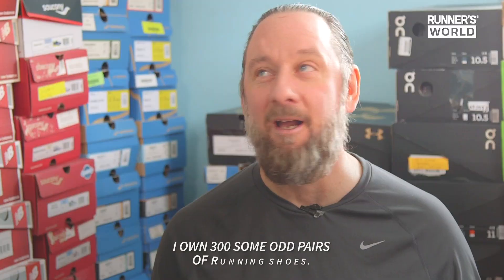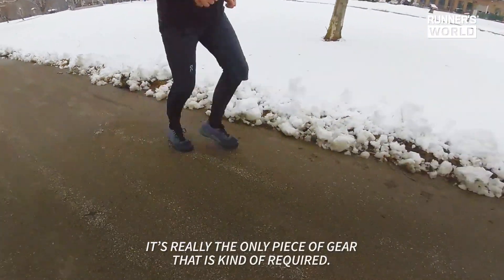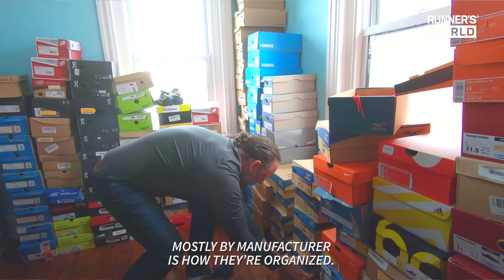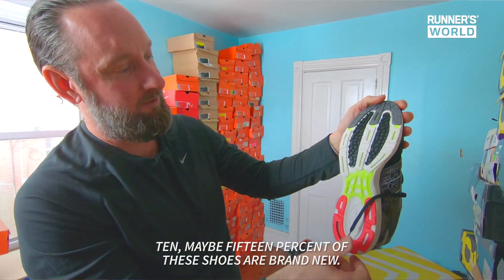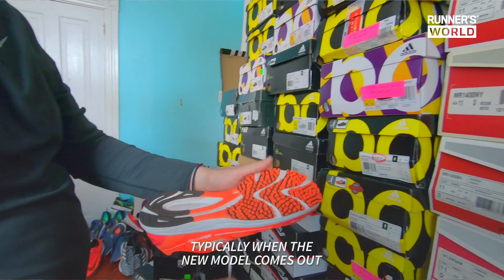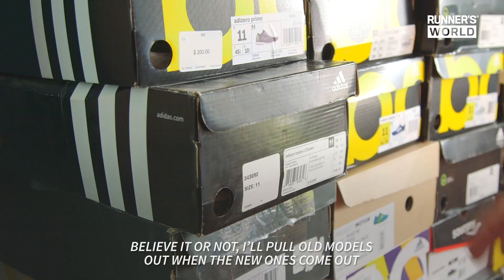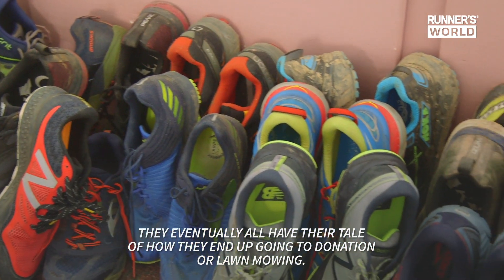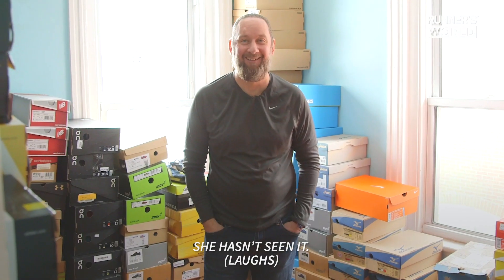This Man Has a Collection of 300+ Running Shoes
David Iding, a runner from Downingtown, PA, is always searching for the Goldilocks running shoe, which has led to his collection of over 300 pairs.

xxx

DAVID IDING
When you open up the closet door and they all fall on the floor, that’s hoarding. When they’re all in boxes with most of them with the mileage on them, that’s collecting. I’m sure that there’s an awful lot of people that will call this hoarding.

Hi, I’m David Iding and I own 300 some odd pairs of running shoes.

It doesn’t require a whole lot to be a runner, so it’s really the only piece of gear that is kind of required. I was a runner, shoe obsessed, when I was in high school. I stopped running for twenty years and then when I started again at age 41, the shoe obsession kicked in immediately.

I’m always in search of the Goldilocks shoe, thus, I end up with this.

It’s taken Iding a decade to collect the shoes.

They’re stored in a spare room in his Pennsylvania home.

DAVID IDING
Mostly by manufacturer is how they’re organized. The ones that I’m using in rotation are all over on the floors. Sometimes when shoes are currently being run in, I’ll put these labels on them. That is a box for a Flyknit Racer that is a Nike Lunar Tempo.

He’s logged miles in the majority of them.

DAVID IDING
Ten, maybe fifteen percent of these shoes are brand new. I am self-employed in a seasonal business so when things get low on funds, I can always pull a new pair out and sell them.

Interestingly enough, I rarely buy more than one at a time. Typically when the new model comes out and the old model goes on clearance, that’s when I spring into action.

Shoes that they come out with for marathons are limited release, so there’s not a lot of them. Would have to pay retail price for them.

He’ll revisit older shoes from time to time.

DAVID IDING
Believe it or not, I’ll pull old models out when the new ones come out and I’ll run in the old ones. I may fall in love with a model and then when the new one comes out, the changes upset me.

Iding’s oldest pair is nearly 40 years old.

DAVID IDING
They can last. I have a pair of Adidas from when I was 16 years old still. They eventually all have their tale of how they end going to donation or lawnmowing.

He doesn’t know when the obsession will end.

He hopes to eventually do more selling than buying.

As for the room that houses the shoes?

DAVID IDING
My eldest daughter is 24 years old, this was her bedroom growing up. She hasn’t seen it (laughs).